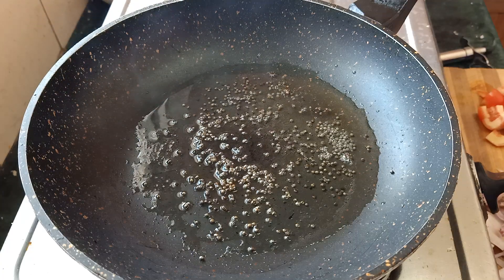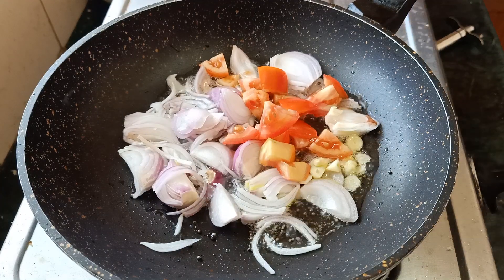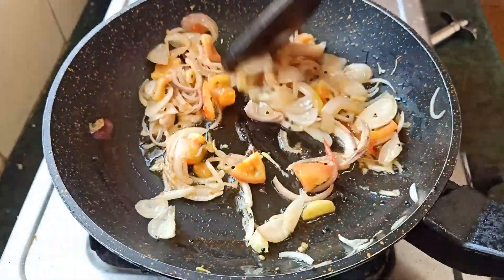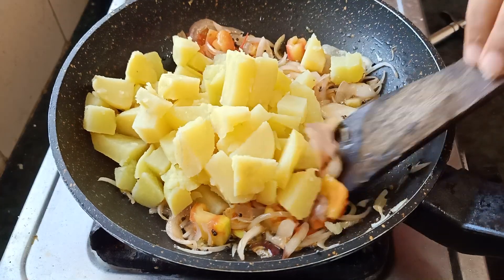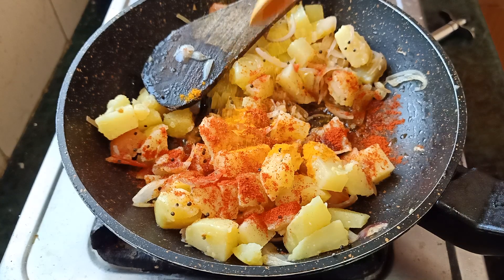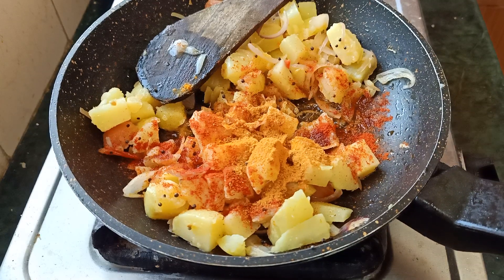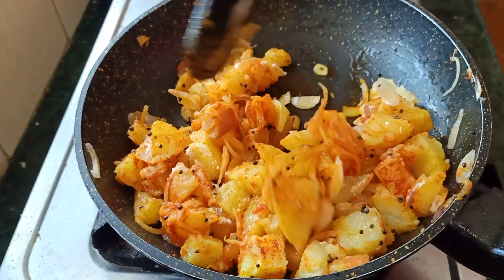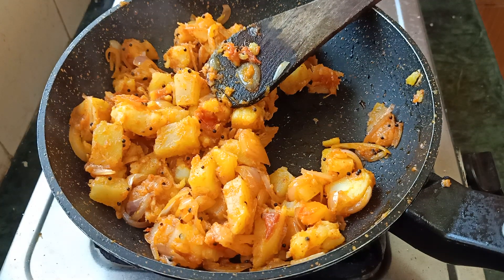ഇത്രയും രുചിയിൽ ഉരുളകിഴങ്ങ് കഴിച്ചിട്ടുണ്ടോ ഉരുളകിഴങ്ങ് ഉണ്ടെങ്കിൽ ഇപ്പോൾ തന്നെ ഉണ്ടാക്കി നോക്കു